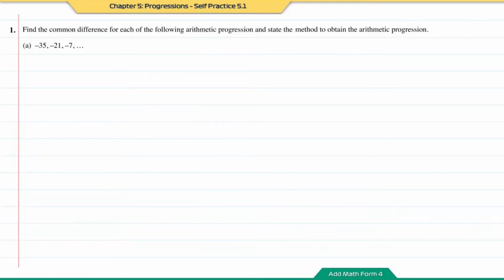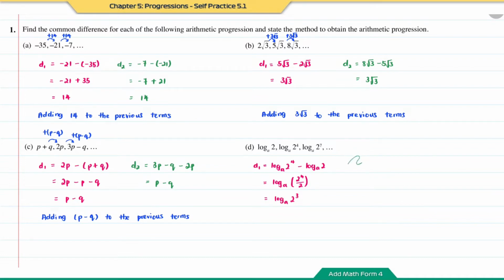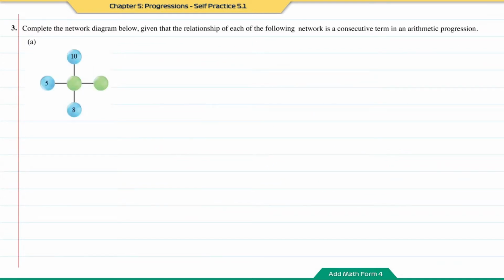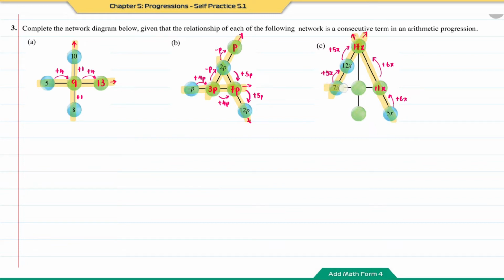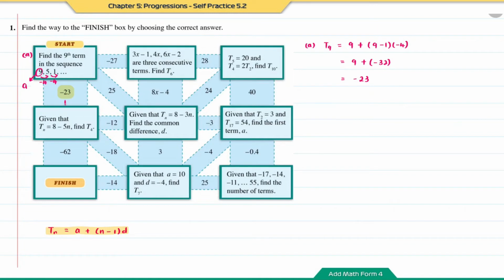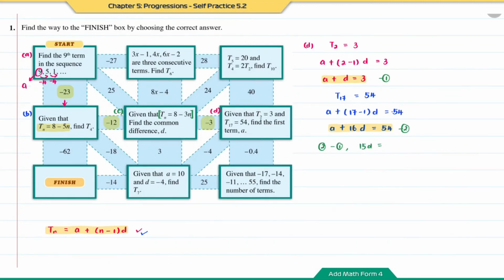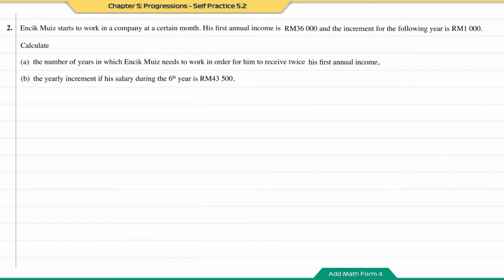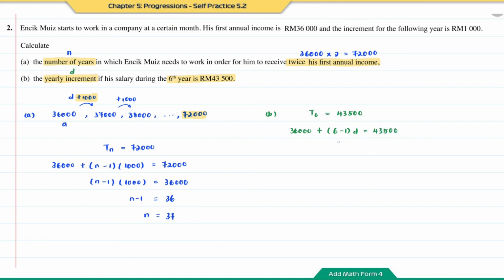Add Math Form 4 - Chapter 5: Progressions - Self Practice 5.1 & 5.2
Identify a sequence as an arithmetic progression and provide justification.
Use the formula of the nth terms, Tn of arithmetic progressions in various situations.

Self Practice 5.1:
Questions 1 - 00:00
Questions 2 - 04:43
Questions 3 - 07:50
Questions 4 - 12:50

Self Practice 5.2:
Questions 1 - 14:34
Questions 2 - 24:03